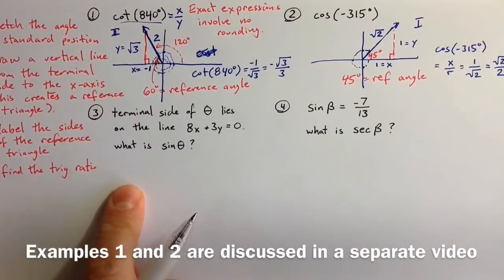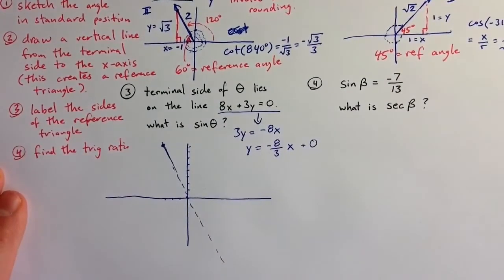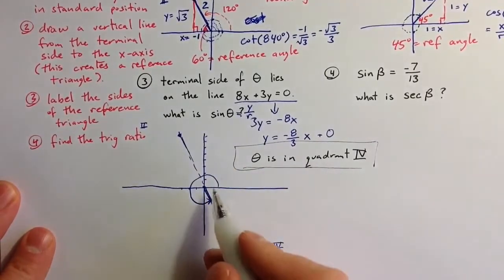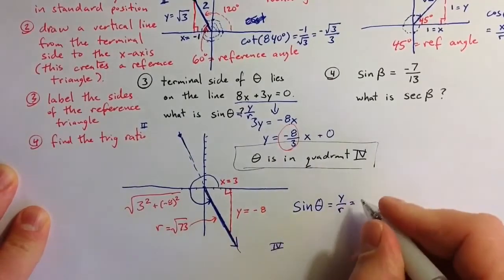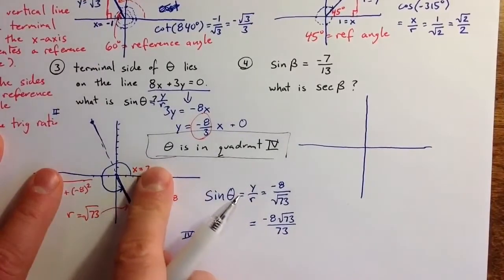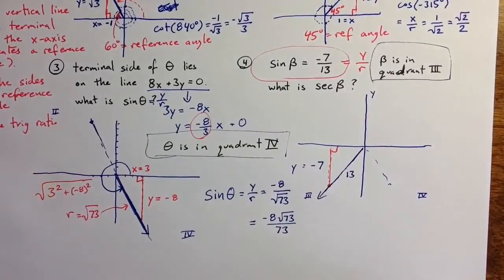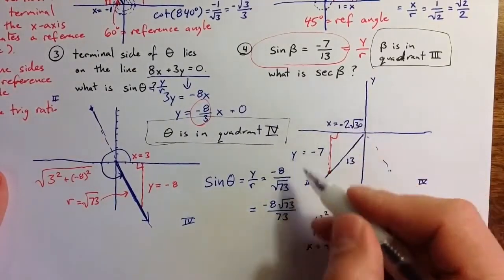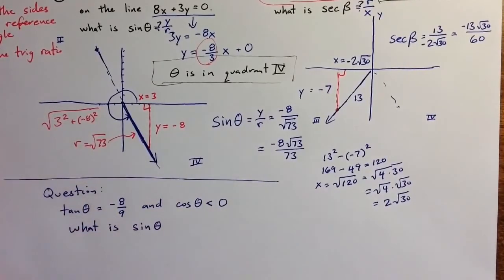(2.4) Exact Trig Ratio Examples, Part 2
This video demonstrates how to find exact trigonometric ratios for angles in standard position.